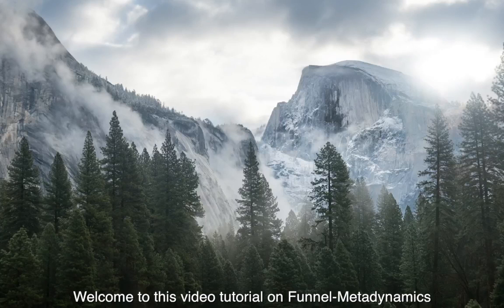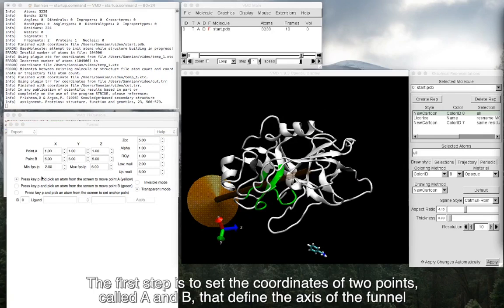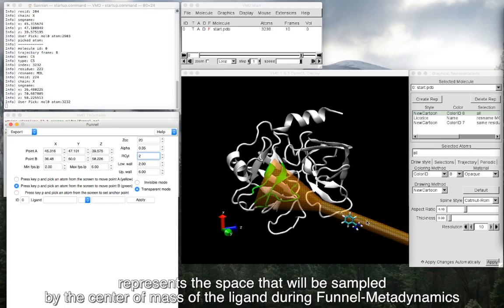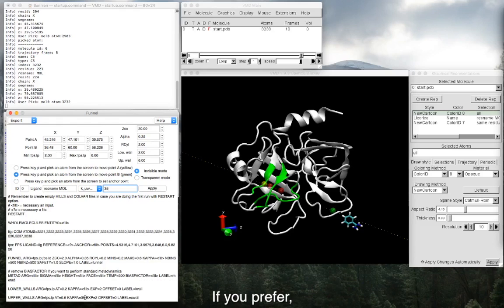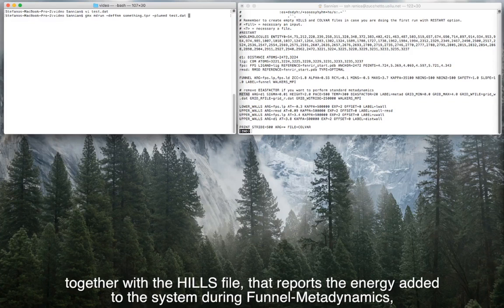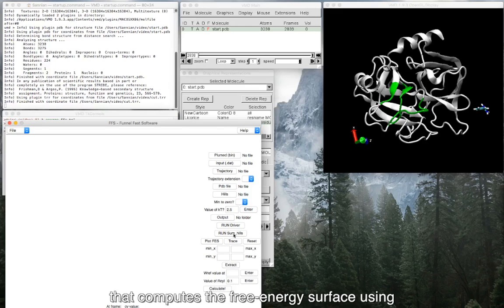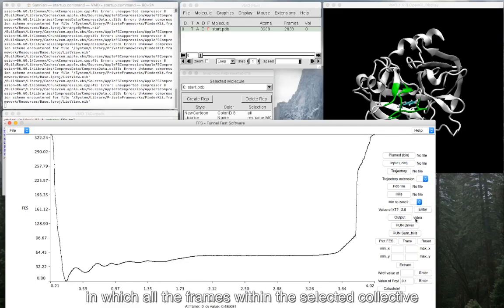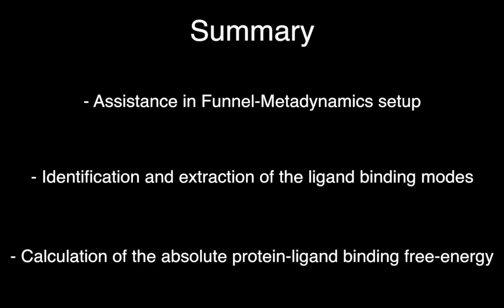Funnel Metadynamics Advanced Protocol (FMAP) Tutorial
FMAP tutorial for the funnel-metadynamics approach published in Raniolo et Limongelli. Nature Protocol 2020